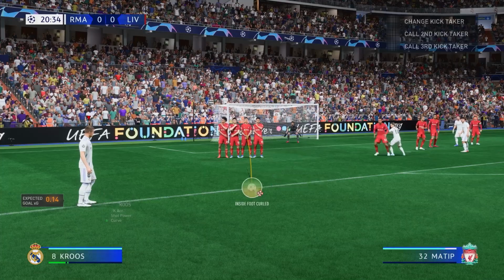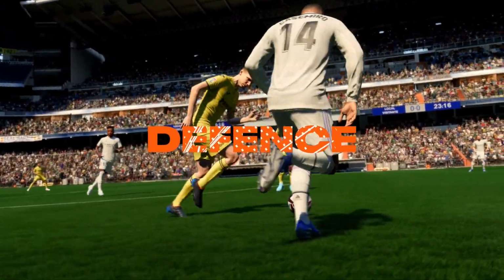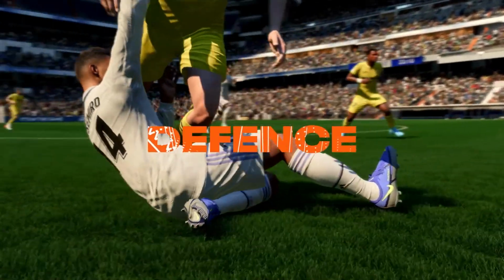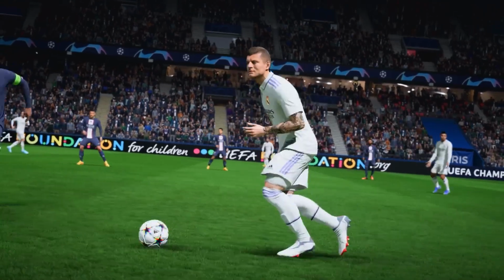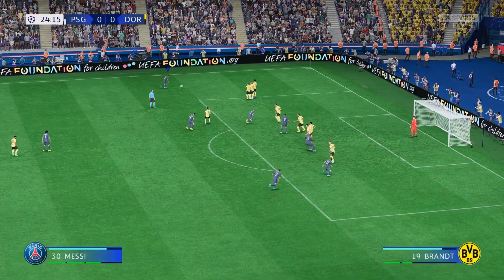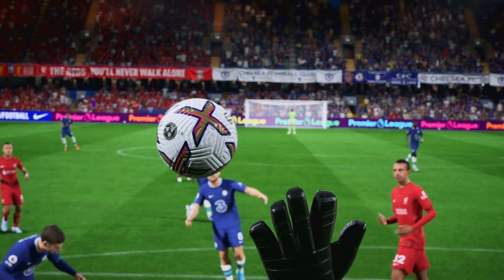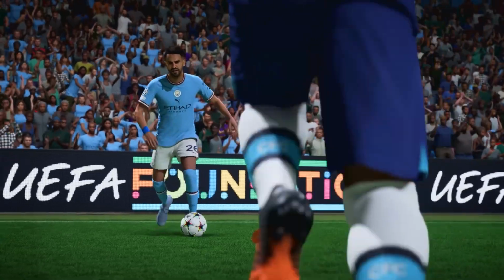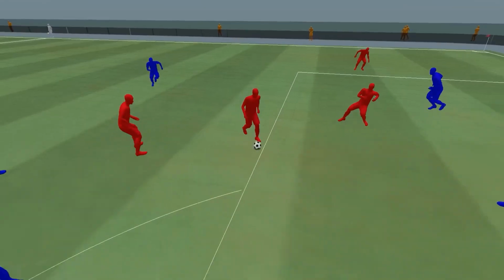FIFA 23 Gameplay (11 minutes)